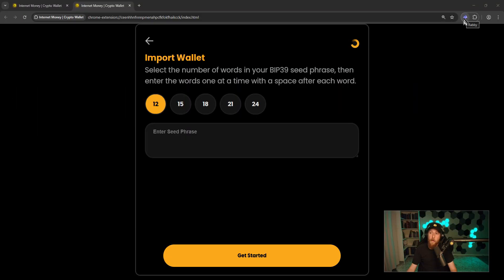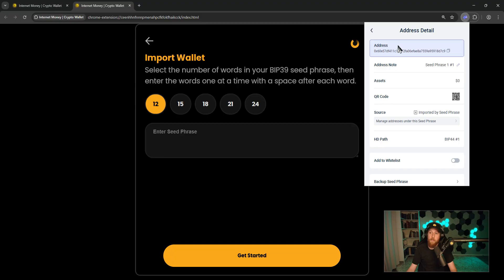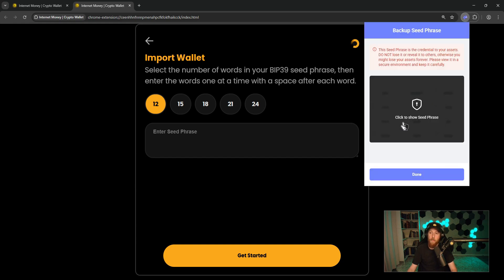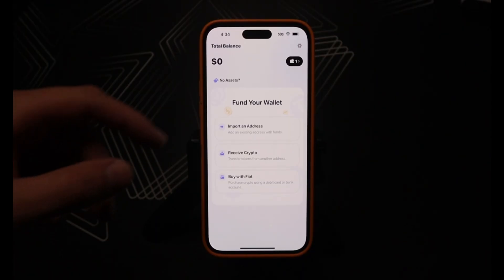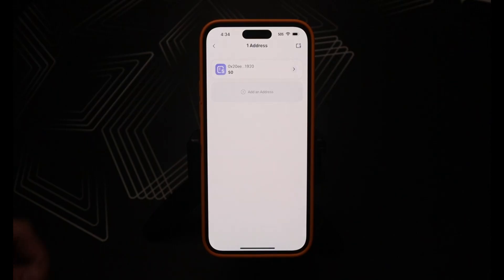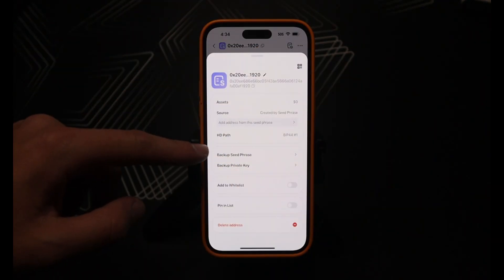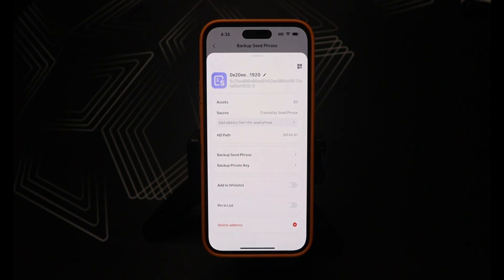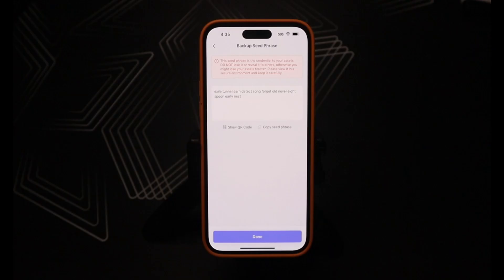Easiest Way to Find Rabby Wallet Seed Phrase on Desktop and Mobile (2025)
In this short video, we show you the easiest way to see and export your Rabby Wallet Seed Phrase.

*WARNING* No one from Internet Money will EVER reach out to you via direct message or direct contact in any way. No one from Internet Money will EVER ask you to share your seed phrase, private keys or to connect your wallet to a service to fix an issue you are experiencing. If any of the above happens to you, DO NOT respond or engage. It is a scam. ONLY communicate through the official channels, found at InternetMoney.io

Download our Crypto Wallet here (note, we do NOT collect ANY user data - the way DeFi should be):